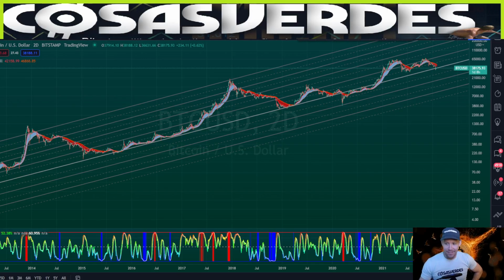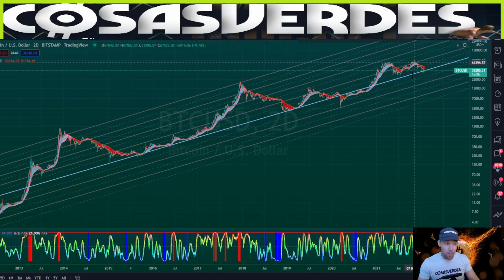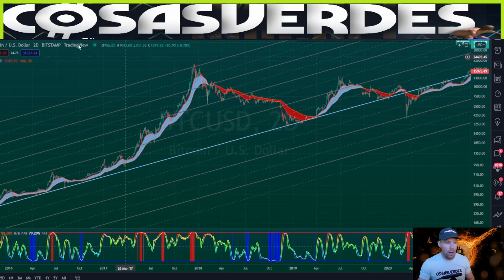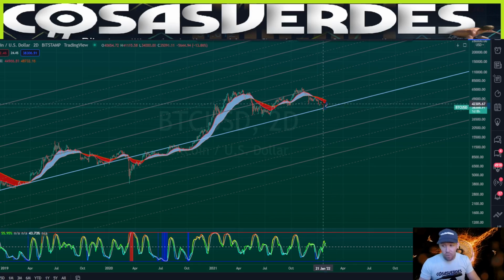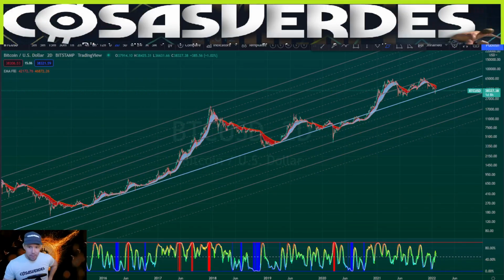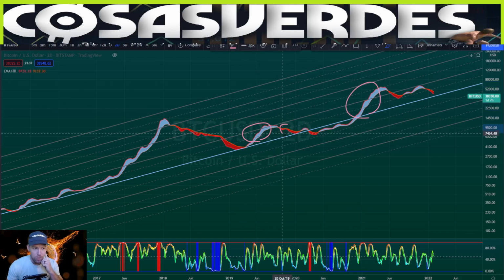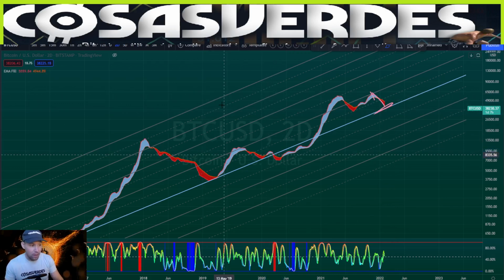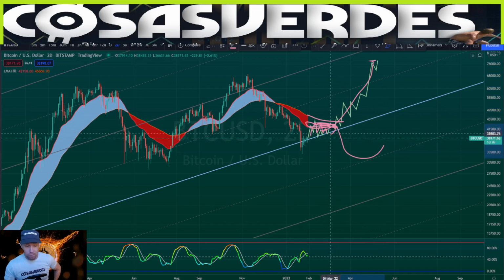Bitcoin price prediction ( THE BOTTOM IS IN? EVIDENCE IN CHARTS )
Bitcoin price might have already found a macro low and this prediction show a possibility of rounding a bottom through March 2022 before blast off.